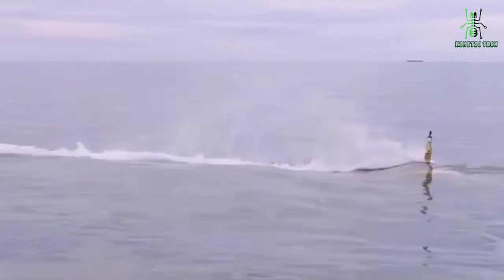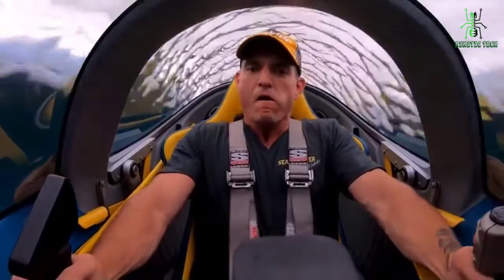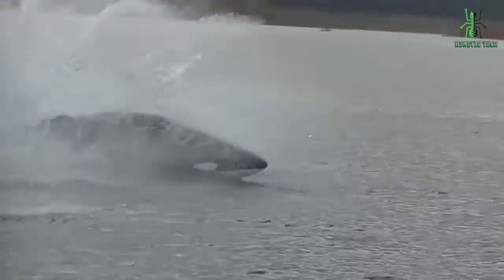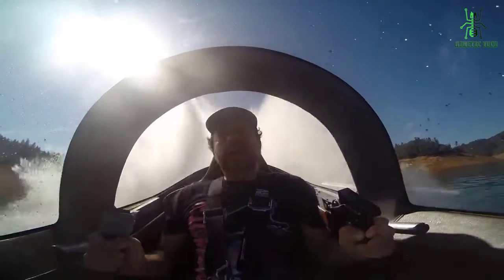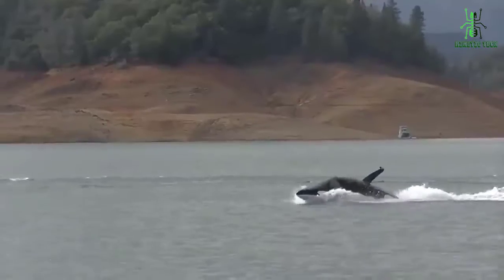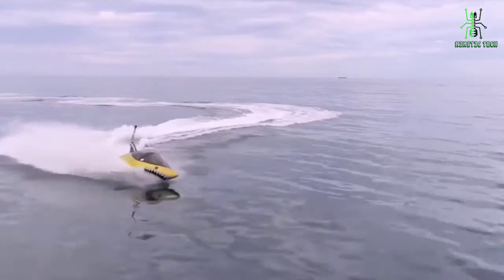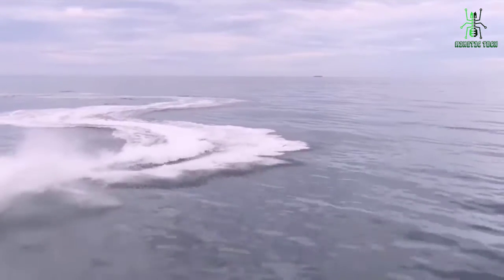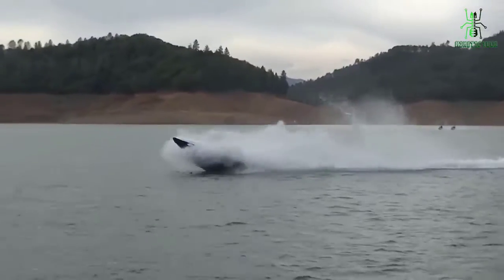MEET THE WORLD'S FIRST UNDERWATER EXPLORATION WATERCRAFT THAT WILL SURPRISE YOU...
Sea Breacher is a unique water vessel that looks like a fish! This fun and exciting boat is perfect for those who love spending time on the water. With its unique design, the Sea Breacher is sure to turn heads wherever it goes.